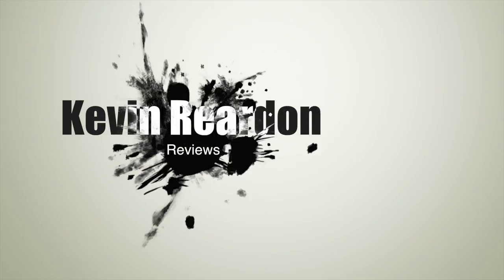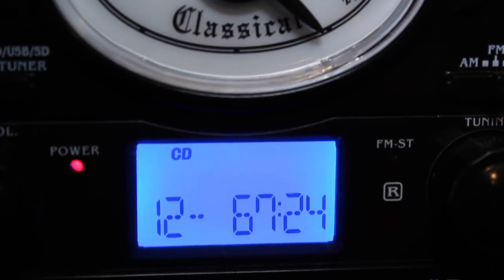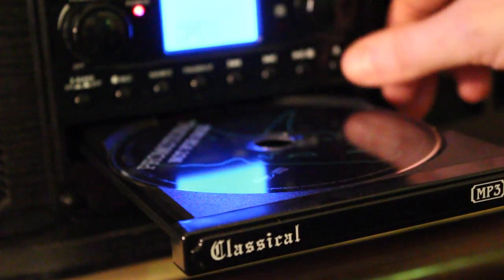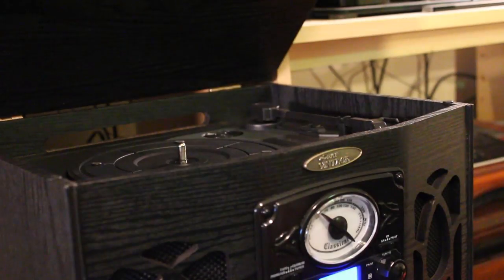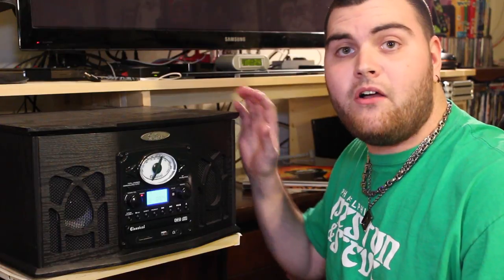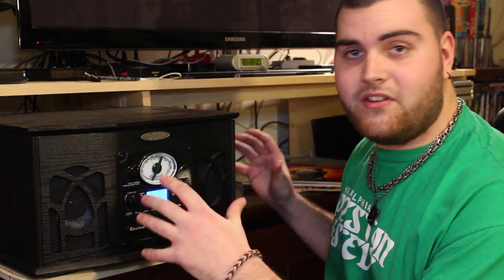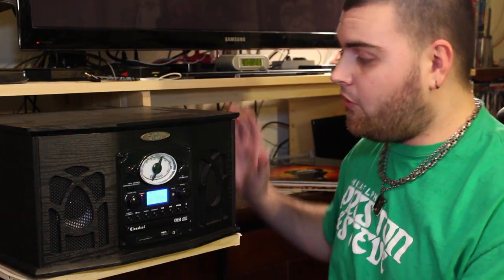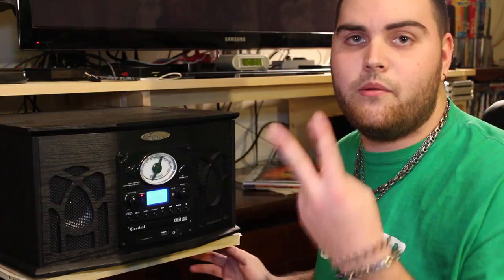Pyle Vintage Record Player Review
Check out this weeks review of the Pyle PTCDS5U Vintage Turntable!

Where to buy the Pyle Vintage Turntable?